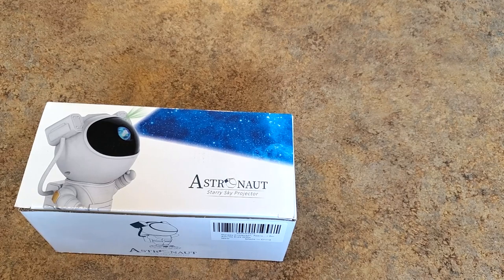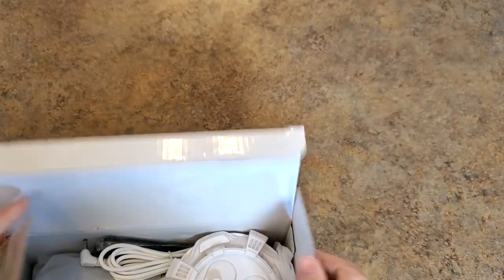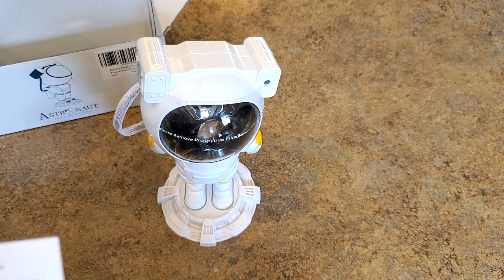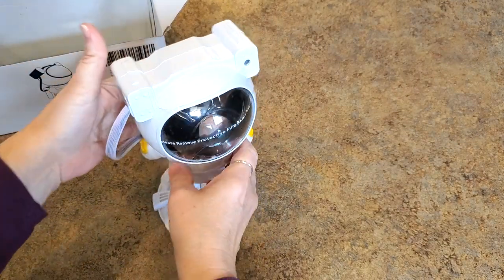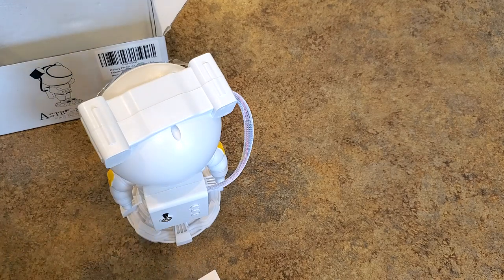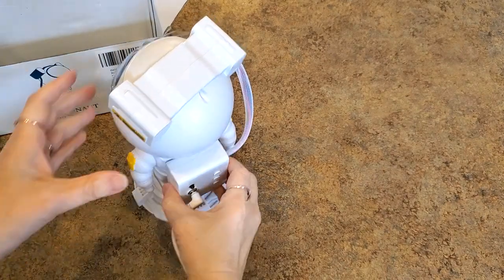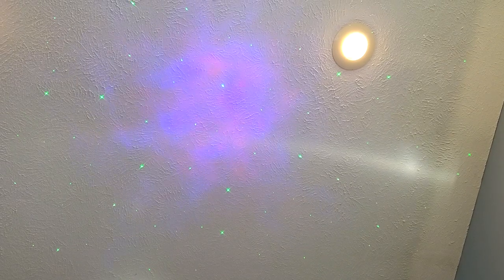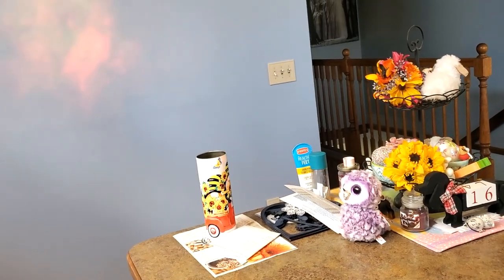Wow!!What a Cool Item Saner Direct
10offmindy

Mindy10OFF